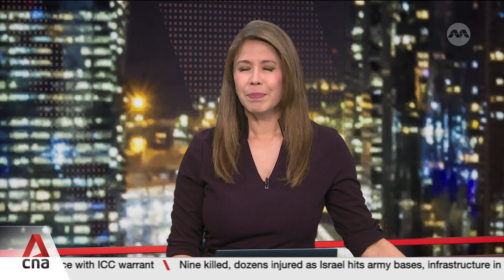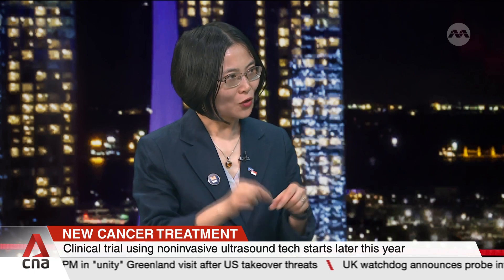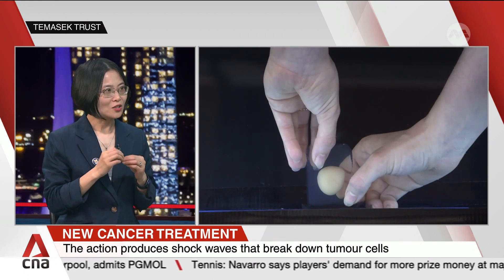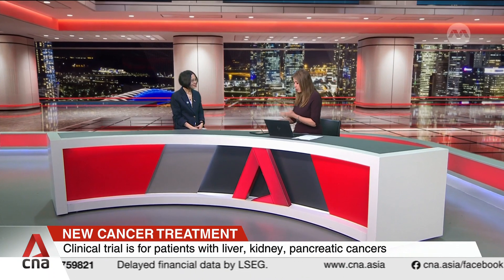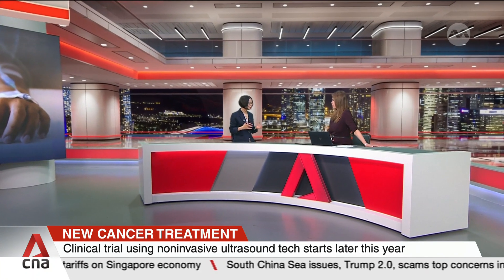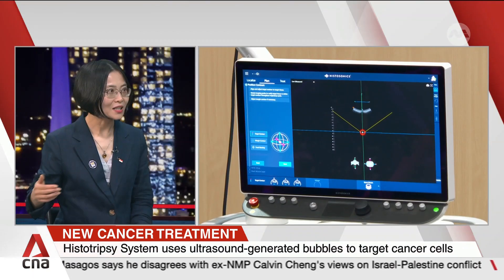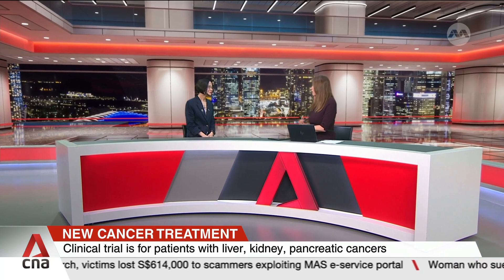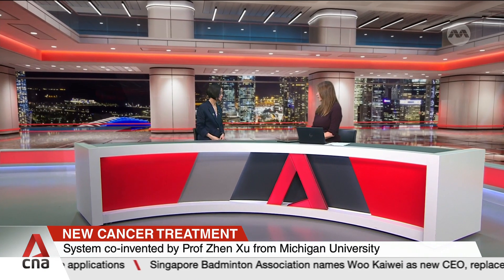Singapore to trial new ultrasound-based cancer treatment called histotripsy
A new cancer treatment that uses ultrasound and bubbles is set to go on trial later this year. The National Cancer Centre and the National University Cancer Institute in Singapore will start with a first group of 40 patients for the novel treatment known as histotripsy. One of the inventors, Professor Zhen Xu from the Biomedical Engineering faculty at the University of Michigan, shared more about the advantages of the new treatment method as compared to what's currently available.